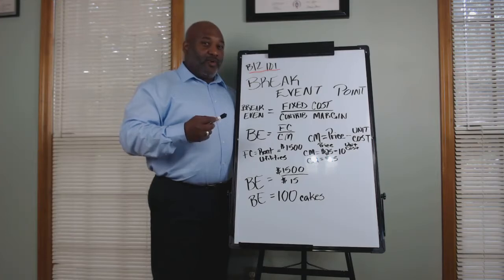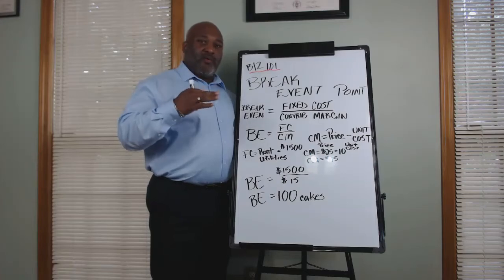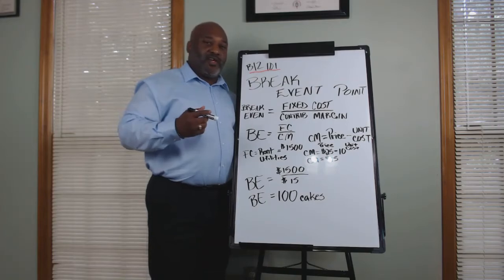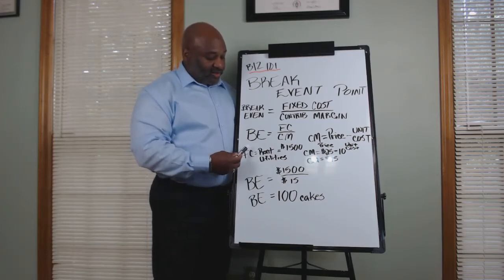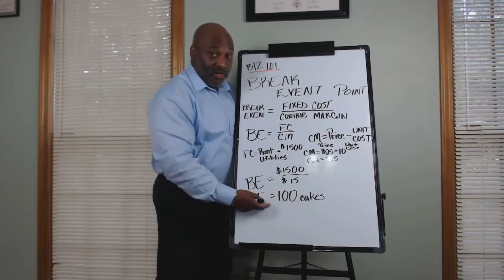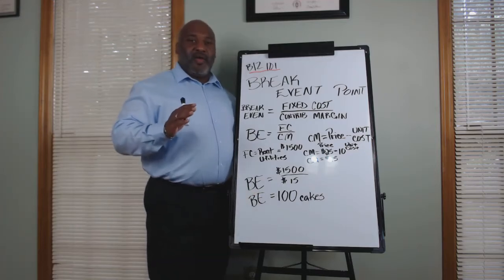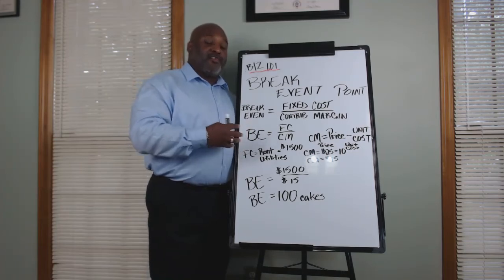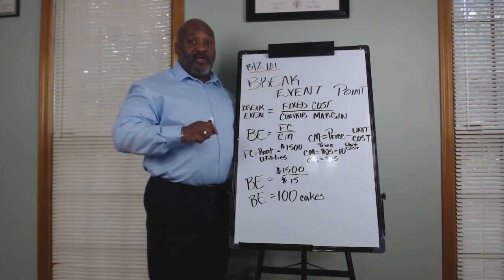Get Your Target Profit By Knowing Your Break Even Point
The key to properly knowing how much of each product or service you need to sell to make a profit, is by conducting a break even analysis. I give a simple lesson on how to do it in this video.